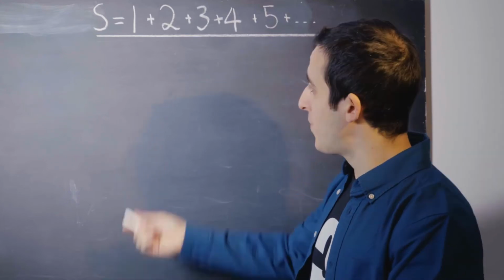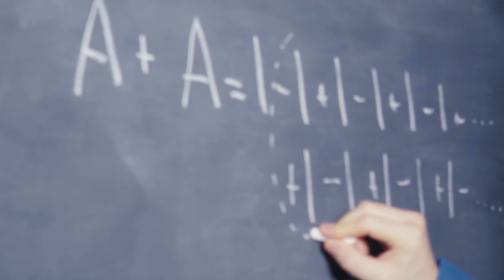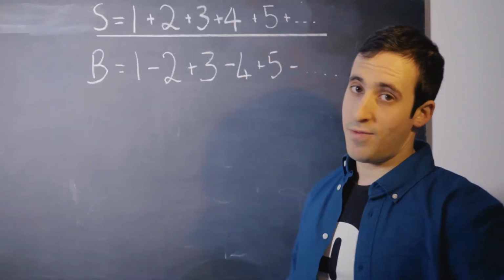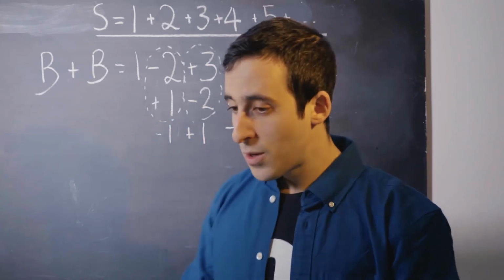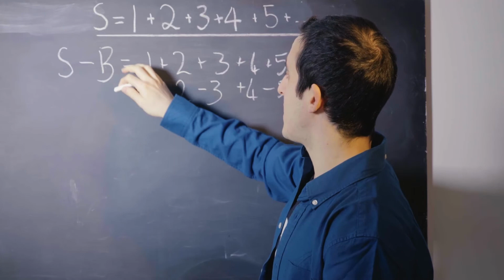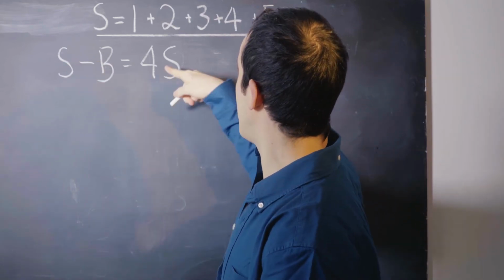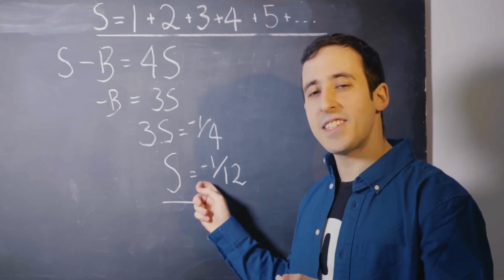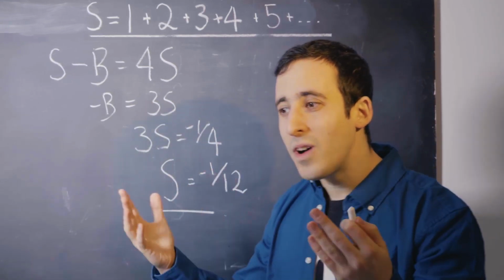Beautiful mathematics! The sum of positive integers equals -1/12! (Ramanujan Infinite Sum)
The sum of all natural numbers (from 1 to infinity) produces an astounding result.

We also here that Chapter XIII of Konrad Knopp's book, "Theory and Application of Infinite Sequences and Series", is very good if you can get your hands on it.